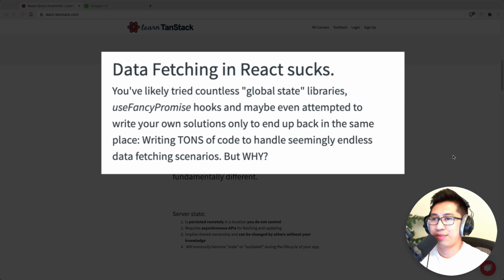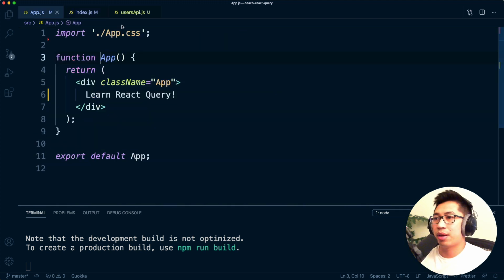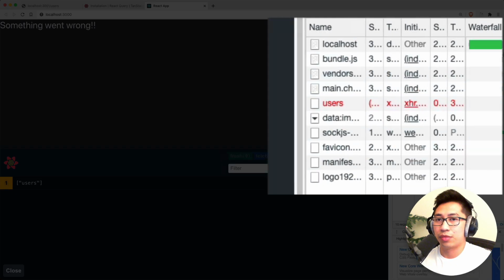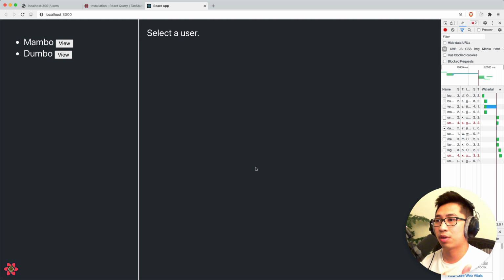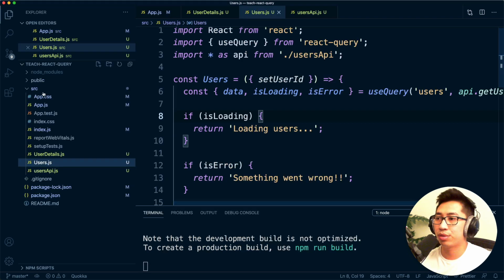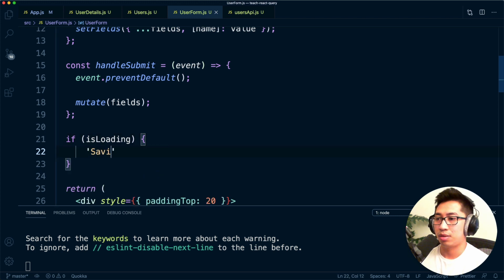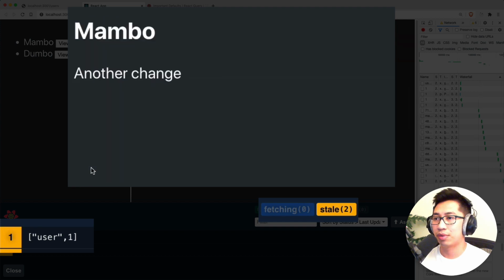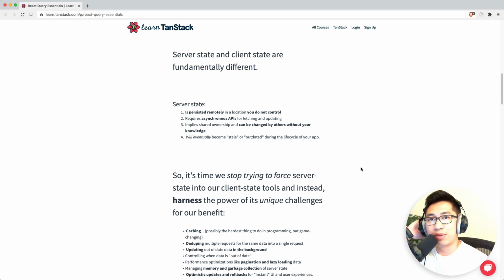React Query: Fetch, cache, and update server data using queries and mutations | ReactJS Tutorial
In this video we discuss introducing React Query to a ReactJS application. React Query provides a hooks API which allows you to fetch, cache, and update data. At first glance it seems like just a simple library, however you'll find out that it is packed with features which pretty much handle most of the server state management concerns that you might have in any client application. This includes things like automatically de-duping requests, background refreshing, caching, optimistic updating, accessing data globally and several others.

If you make React Query manage your server state, you'll find that the remaining client state that requires management becomes VERY small and likely will remove the need for more complex solutions like Redux. This is state management solution that you absolutely should know about if you're a React developer!

00:00 - Intro
00:25 - Why you need React Query
02:08 - What we're going to build in this tutorial
03:15 - Using axios to define our reusable API methods
05:09 - Setting up the QueryClient and Devtools
07:10 - Intro to fetching data with the useQuery hook
10:06 - Utilizing loading states
11:21 - Catching errors and basic error handling
21:05 - Important defaults to know about
21:26 - Auto Caching and garbage collection
22:44 - Auto background data refetching/refreshing
30:00 - Using mutations and the useMutation hook to update data
33:56 - Invalidating data in the cache (trigger refresh)
36:44 - Optimistic updates
39:58 - Updating the cached data using the response data
42:55 - Looking at what else React Query provides
43:36 - Conclusion: Discuss the point of React Query and if you still need things like Redux
45:23 - Outro